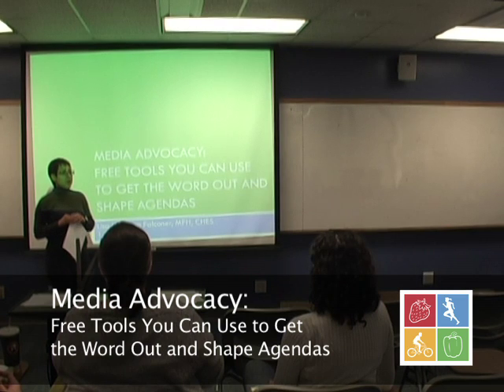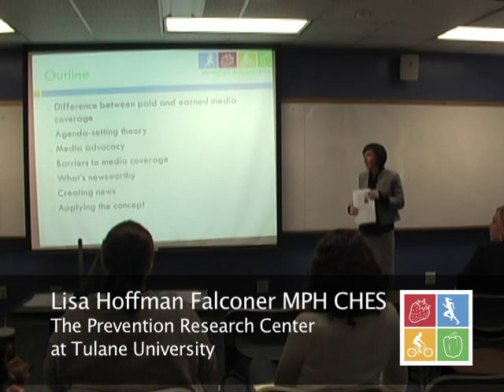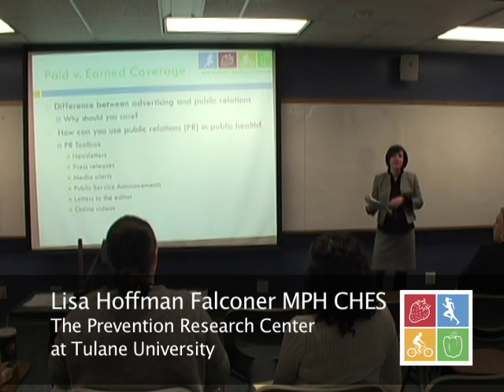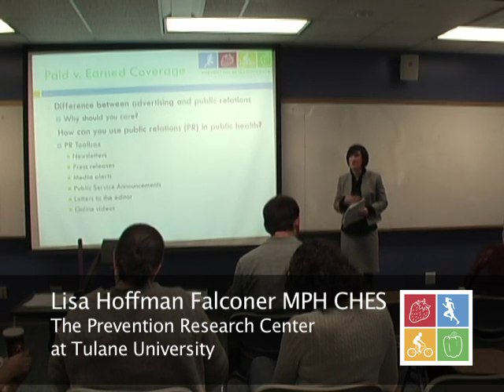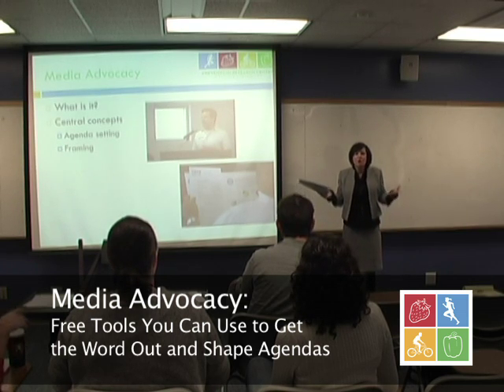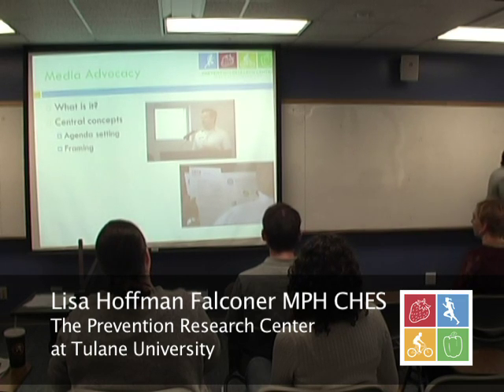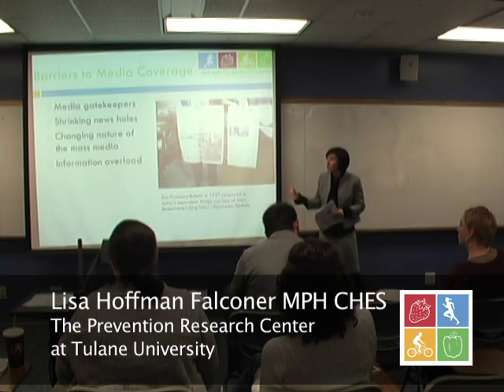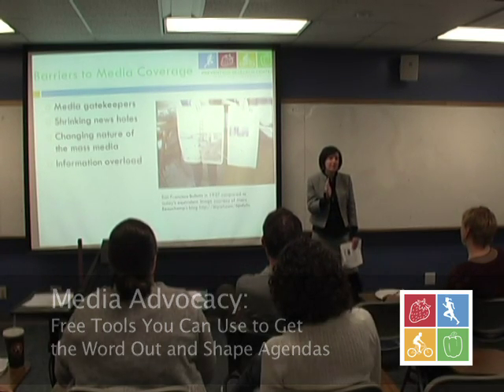Media Advocacy - Lisa Hoffman Falconer - Part 1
Free tools you can use to get the word out and shape agendas with Lisa Hoffman Falconer MPH CHES of the Prevention Research Center at Tulane University.